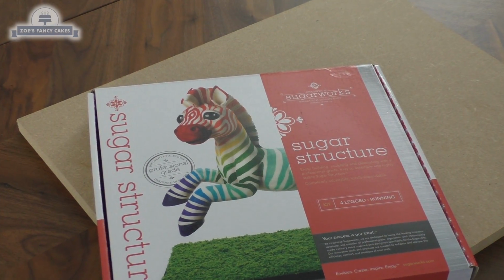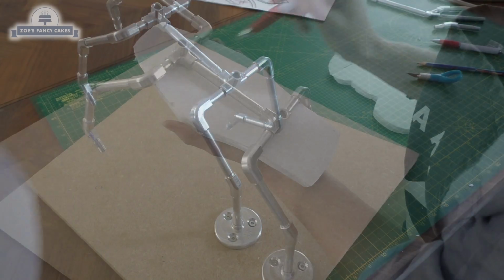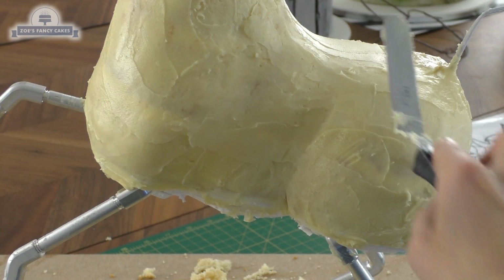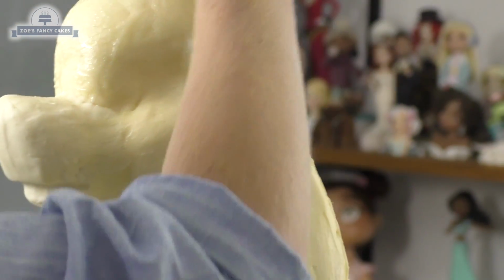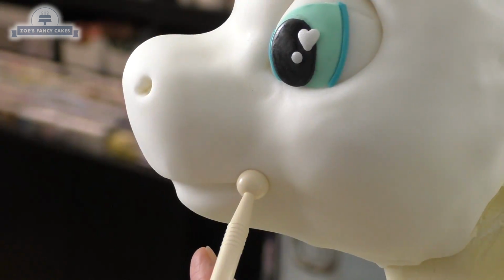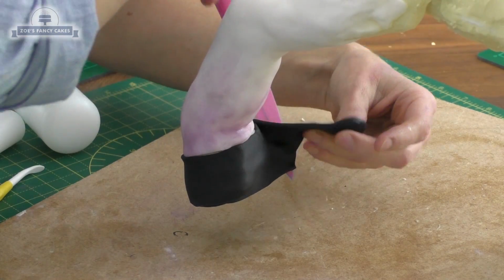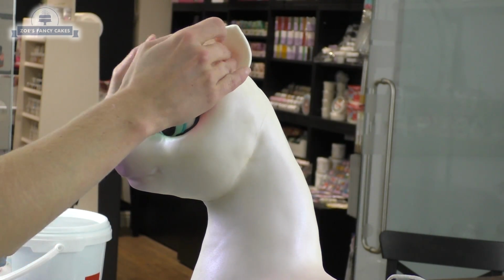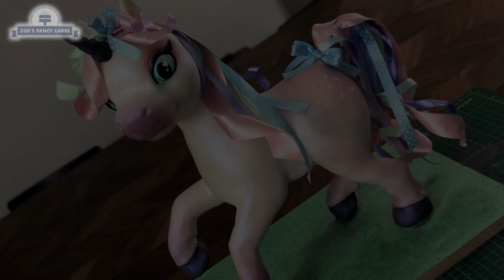3D unicorn cake tutorial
How to make a 3D unicorn cake using buttercream, fondant icing, chocolate ganache and more cake decorating goodies. Because this is a 3D cake with an internal structure / foundation, it takes a lot of time to create and is not for beginners. If you would like to make an easier Unicorn cake, please check out my unicorn cake playlist here for more ideas and videos

Balling tool
Cookie cutters
Sugar hearts
Edible pink dust
Edible purple dust
Edible turquoise dust
Cake glaze
Modelling paste
Piping gel - Piping gel

  Basic Victoria sponge cake recipe -
Ingredients:
225g butter
225g caster sugar
4 eggs
225g self-raising flour
1 tsp vanilla essence

Method:
Cream together the butter and sugar, then beat in the eggs and vanilla essence. Once smooth and creamy, fold in the flour.
Pour in to a greased cake tin and bake in the oven at 180degrees for approximately 40 minutes, until golden brown and a knife comes out clean.

Buttercream recipe -
600g icing sugar, sifted
300g unsalted or salted butter, softened
optional flavouring
Beat the ingredients together.

Chocolate ganache recipe -
- To make chocolate ganache you can simply melt chocolate with double cream in a glass bowl above a pan of boiling water ( I use the hob to heat the water, but be sure to turn this right down once the chocolate begins to melt so it doesn't burn). I use the ratio of 3 to 1 chocolate to double cream.